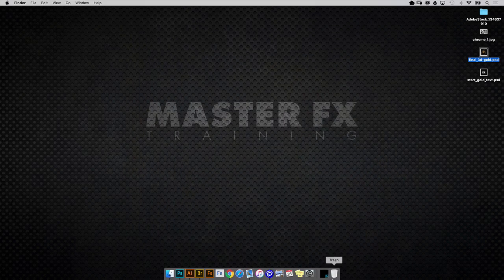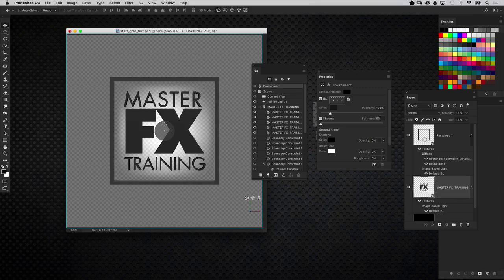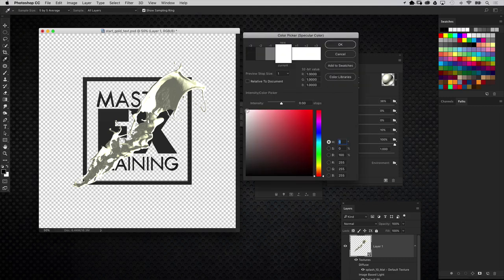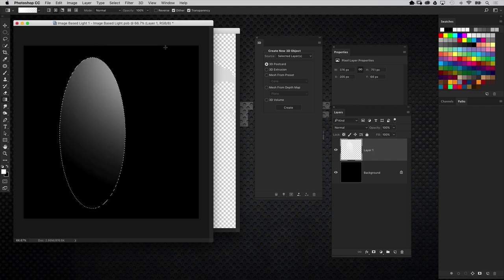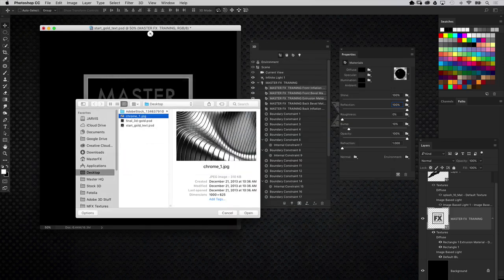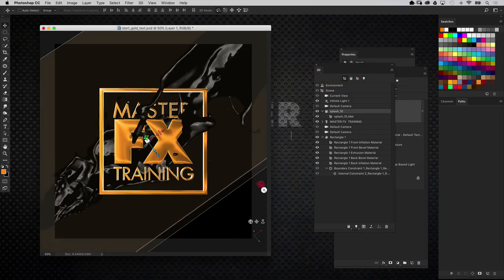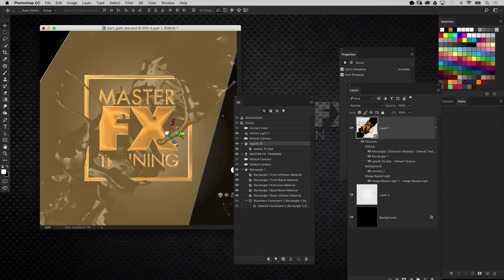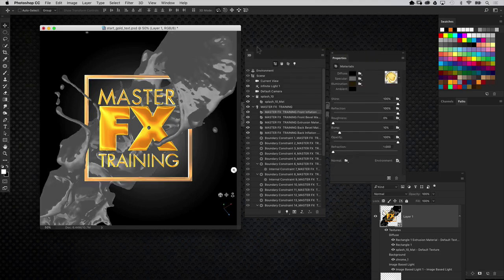Gold & Oil 3D Design in Photoshop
Watch how to take a convert a simple graphic element into 3D and then blend it with a 3D objects from Adobe Stock.